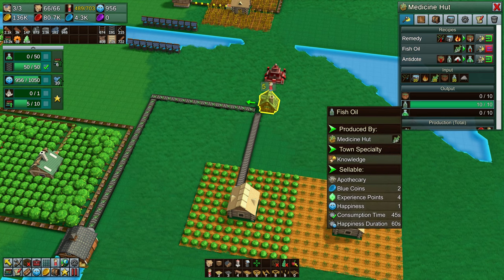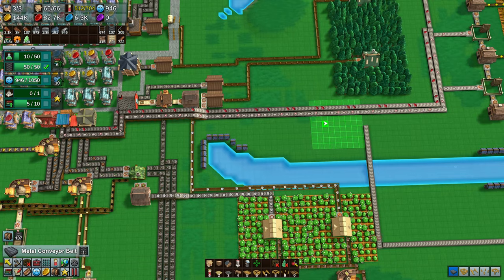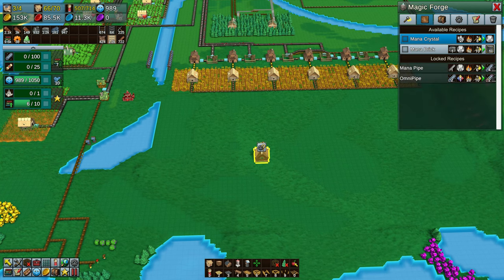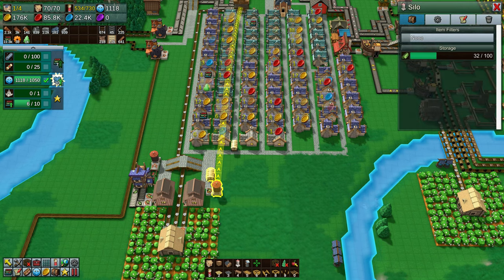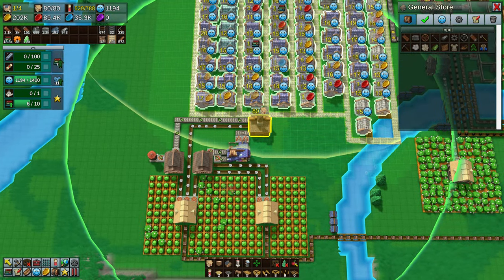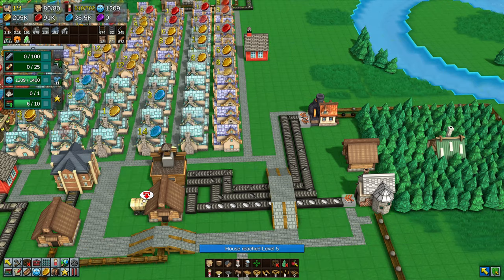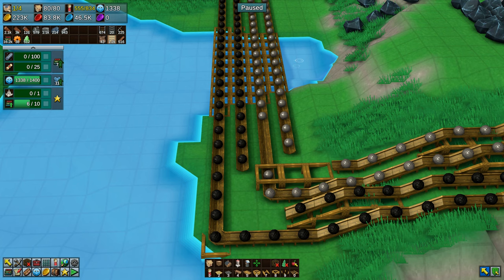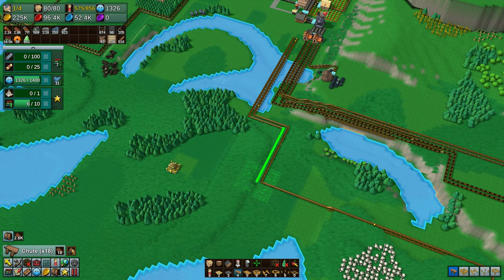Clothes For All, Plus Making Sure We Have Enough! | Factory Town | S1 E11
Clothes For All, Plus Making Sure We Have Enough!